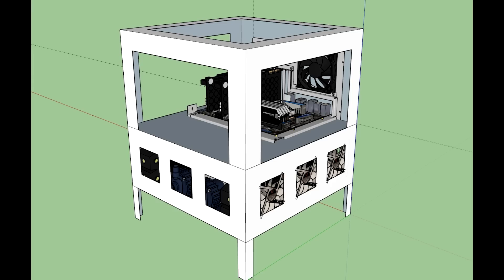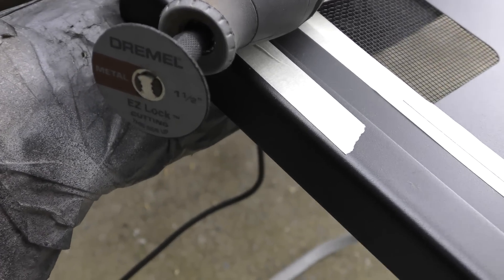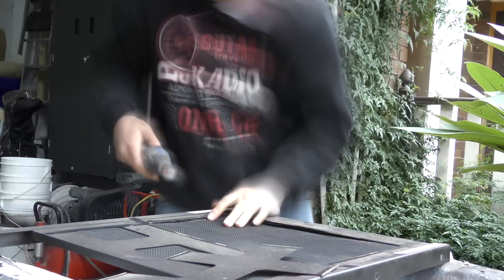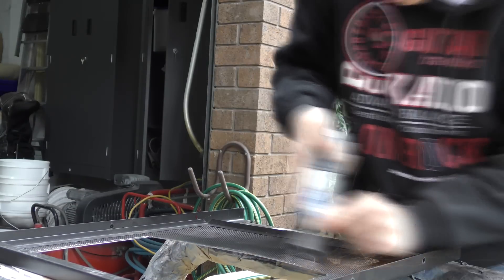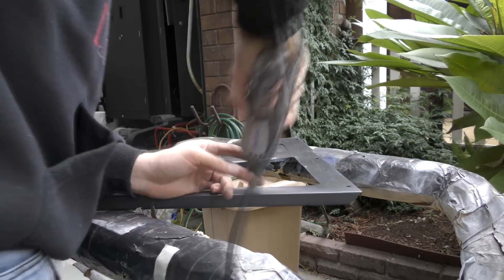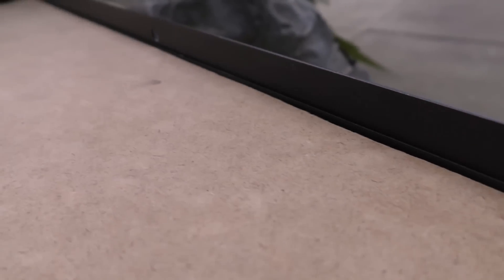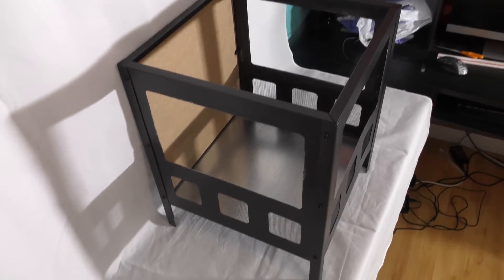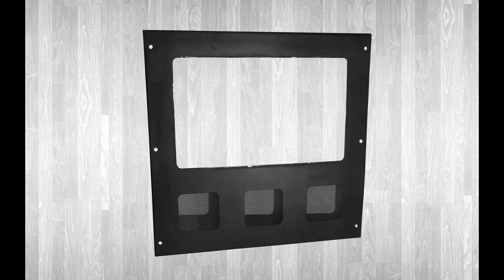Custom made PC MOD built from scratch PAX DISPLAY - computer gaming rig